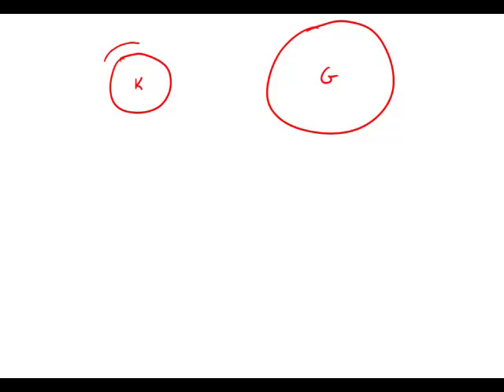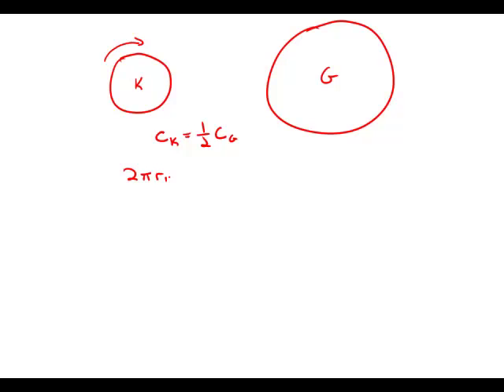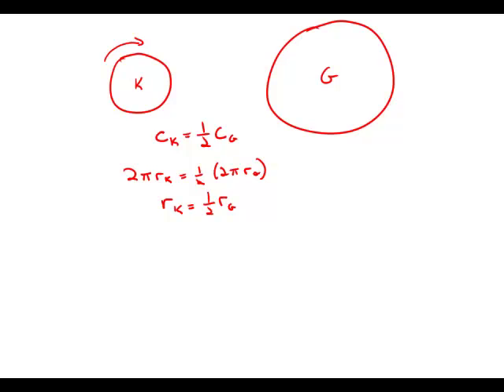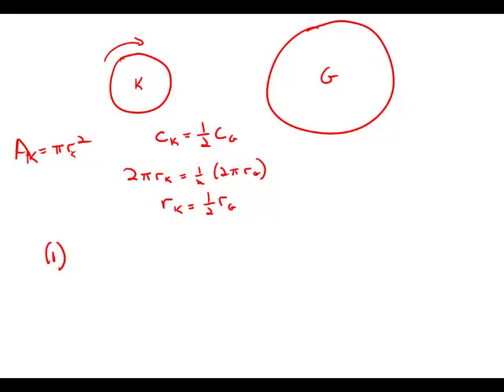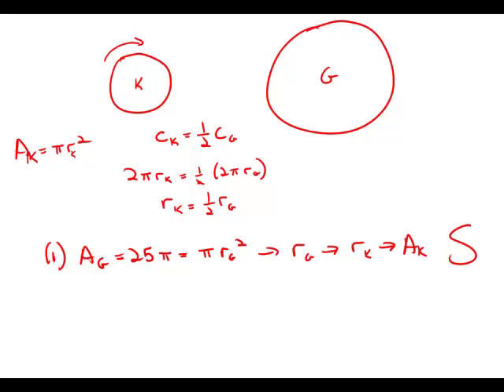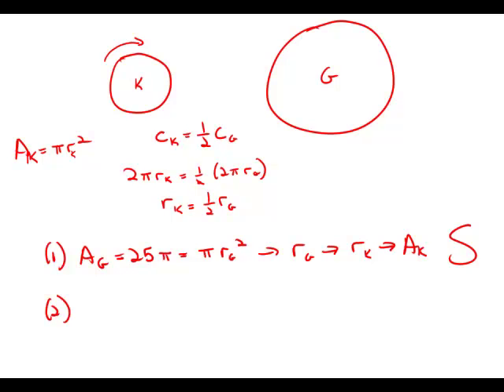GMAT Official Guide 12: Data Sufficiency 114